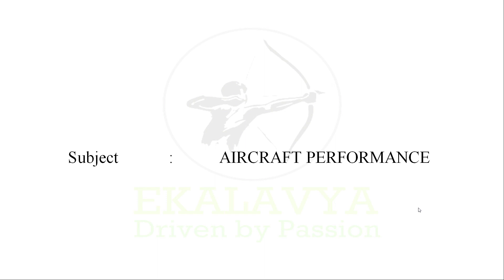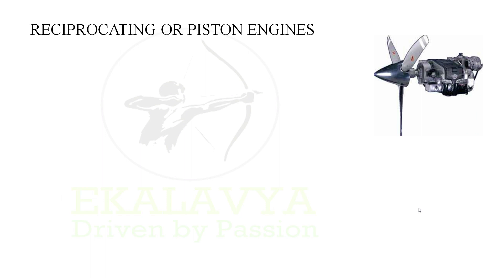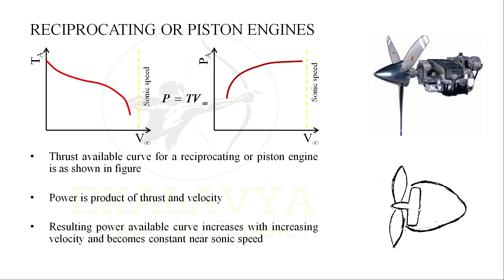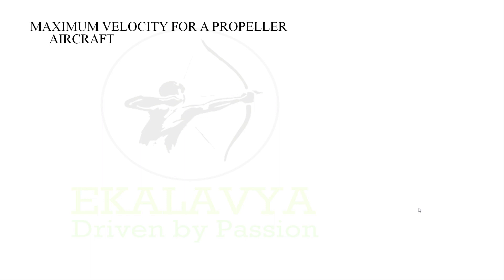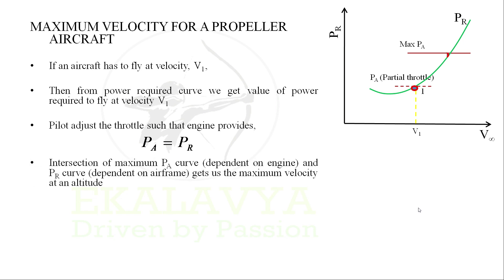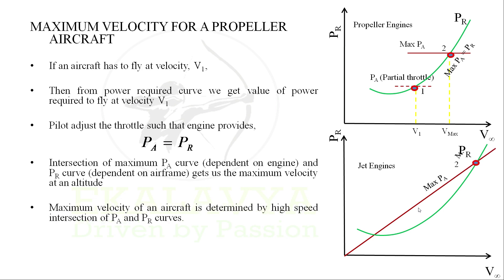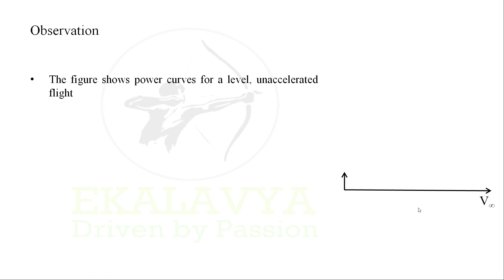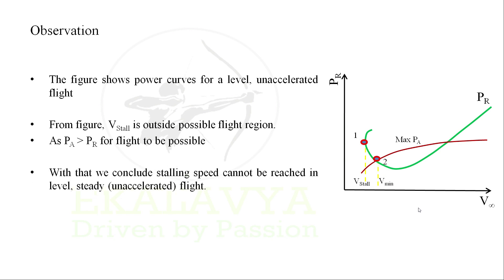AIRCRAFT PERFORMANCE||Power Available and Maximum Velocity for a Piston Engine aircraft||Lecture #15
In this video you'll learn regarding POWER AVAILABLE AND MAXIMUM VELOCITY FOR A PISTON ENGINE OR RECIPROCATING ENGINE AIRCRAFT.